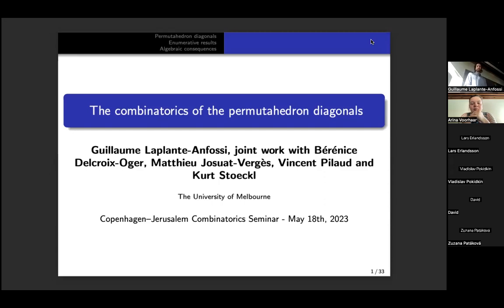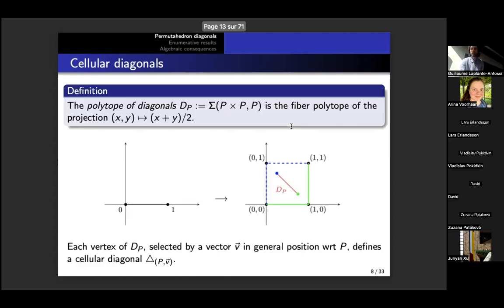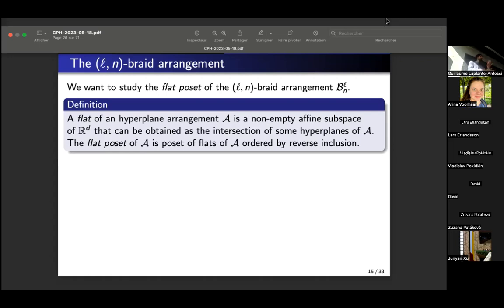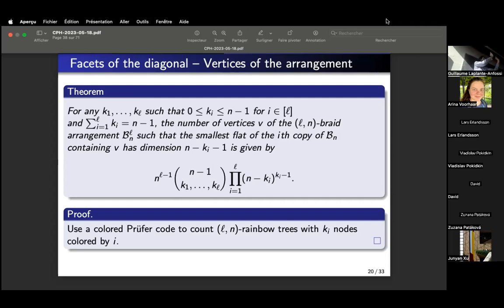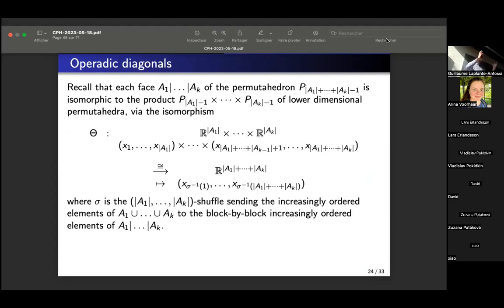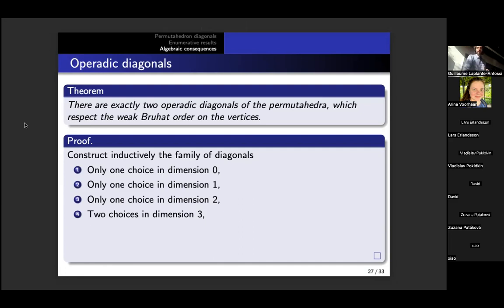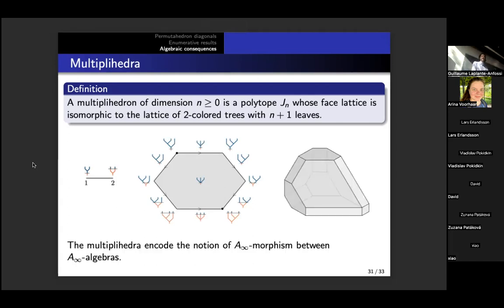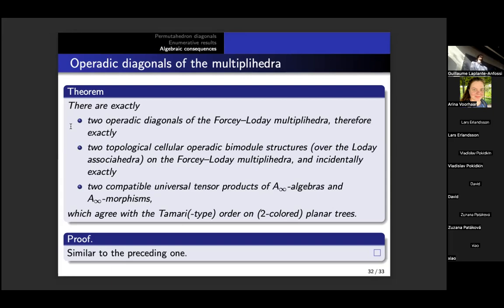Guillaume Laplante-Anfossi: "The combinatorics of the permutahedron diagonals"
Abstract: The Fulton—Sturmfels formula (introduced in 1997) gives a combinatorial-geometric way of defining the cup product on the Chow ring of toric varieties: one perturbs the normal fan of the associated polytope in a generic direction and counts intersections of the resulting complex. Starting with the Losev—Manin toric varieties (introduced in 2000), associated to the permutahedron, one is led to study generically translated copies of the braid arrangement. The combinatorics of the resulting hyperplane arrangements are quite interesting: one can obtain closed formulas for the number of facets and vertices, and in the case of specific choices of perturbation that we call « operadic », find explicit bijections with some planar labelled bipartite trees. This allows us to recover the algebraic diagonal of Saneblidze—Umble (introduced in 2004), and moreover prove by combinatorial means some purely (higher) algebraic results: for instance, that there is exactly four universal tensor products of homotopy associative algebras and morphisms. This is joint work with Bérénice Delcroix-Oger, Matthieu Josuat-Vergès, Vincent Pilaud and Kurt Stoeckl.